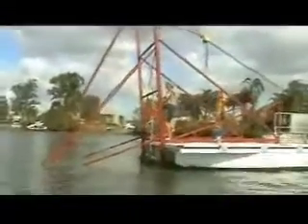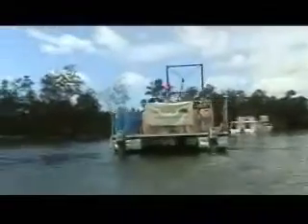Tidal Energy Pty Ltd 2005 video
The 2005 record breaking Davidson-Hill Venturi Turbine